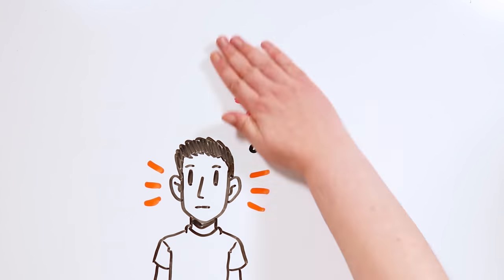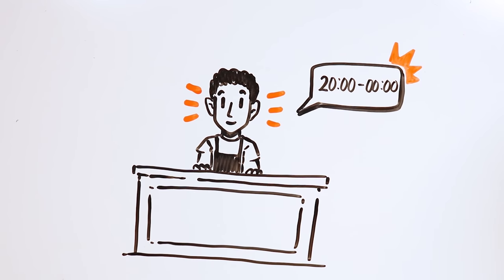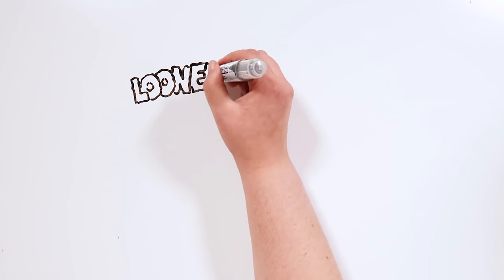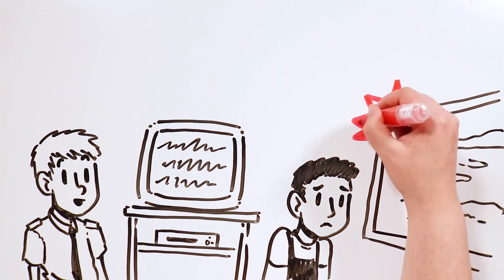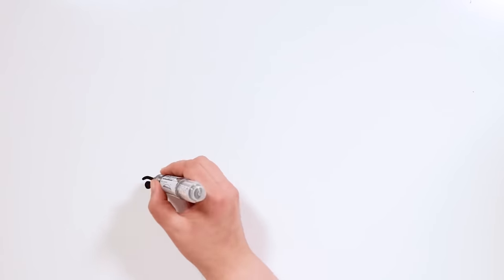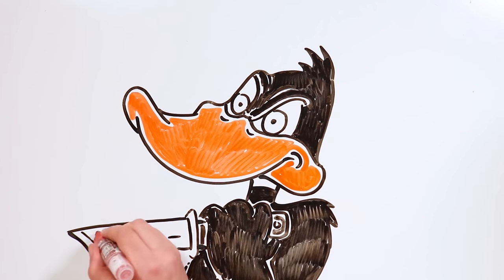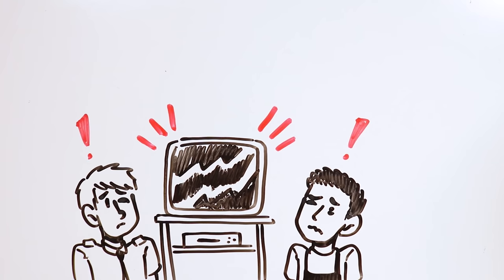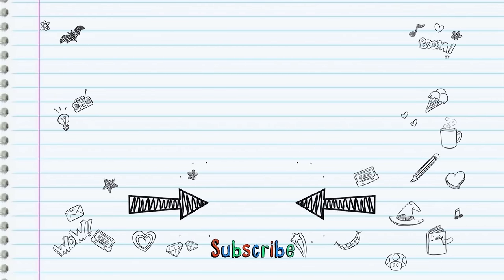THE LOST EPISODE: THE LOONEY TUNES | Draw My Life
Welcome to a new Scary Tuesday, tiktakers! Today we'll be visiting once more the world of cartoons and animated shows, where we'll be talking about the terrifying lost episode of The Looney Tunes. Are you ready?